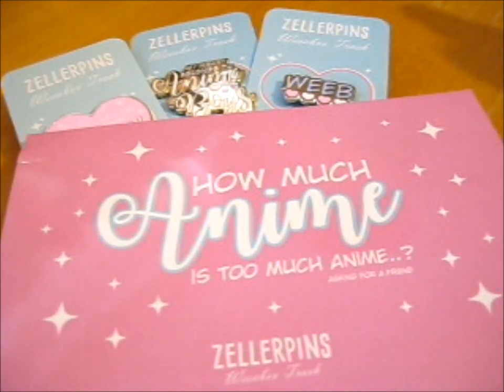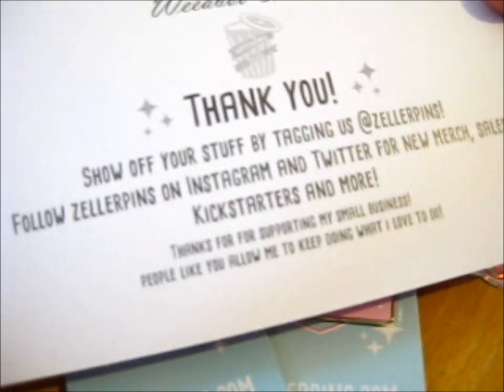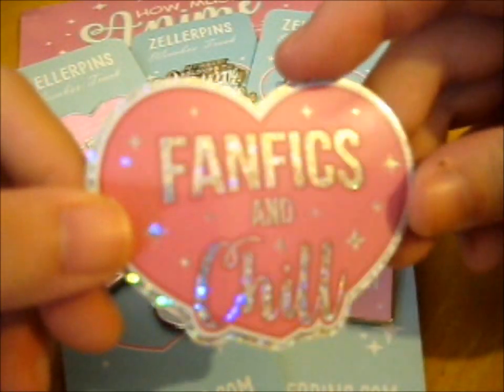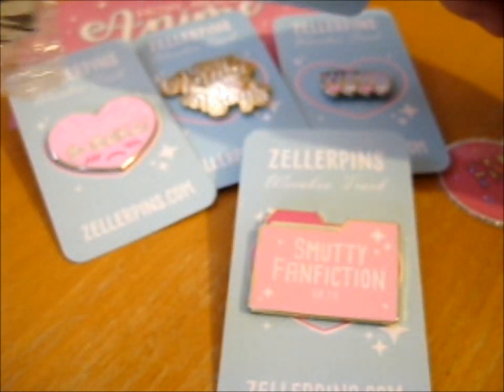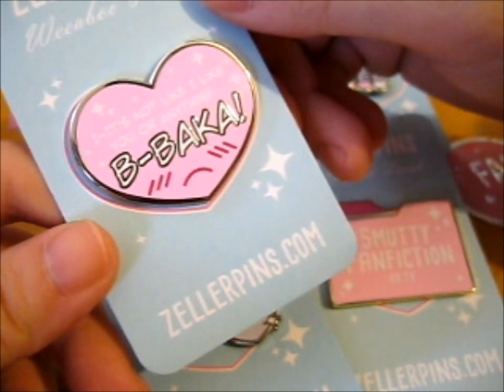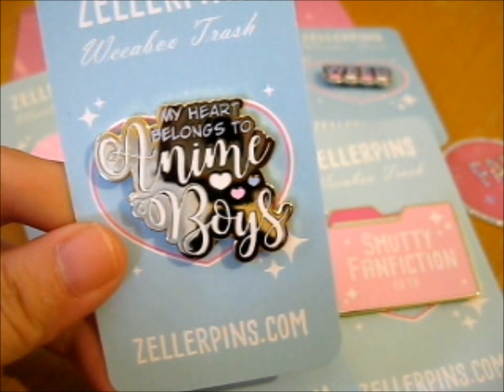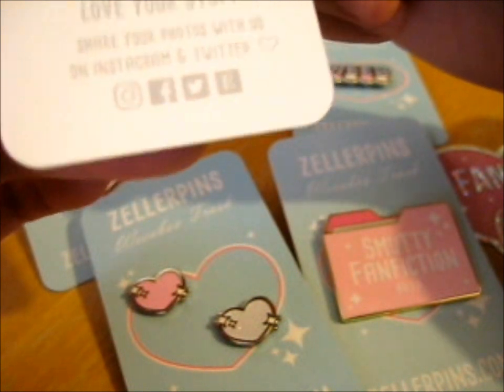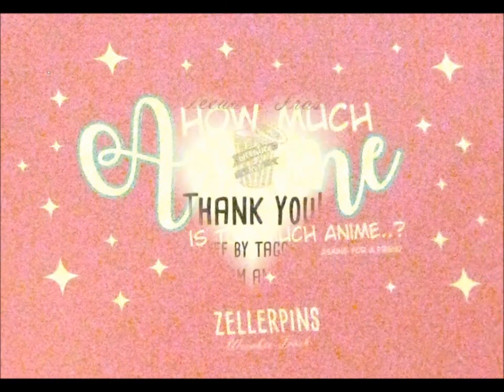Weeabo Trash vol 2 KS Pins! ~ zellerpins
Opening of: Weeabo Trash vol 2 KS Pins! ~ zellerpins

pfwvssj